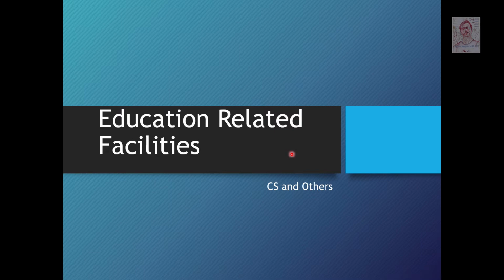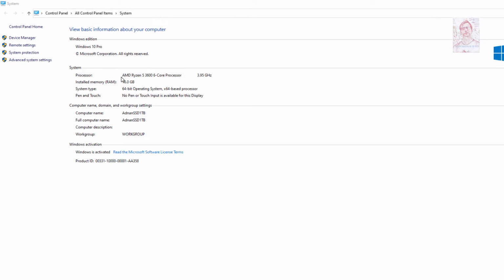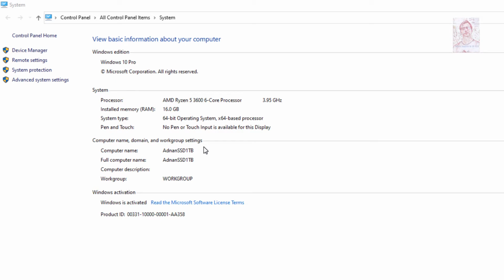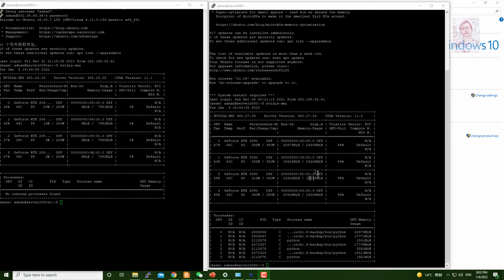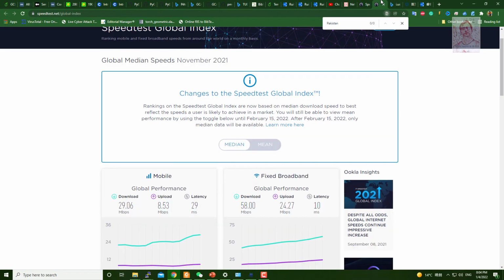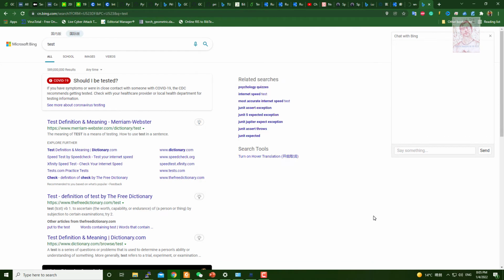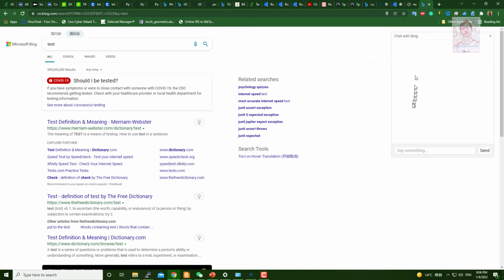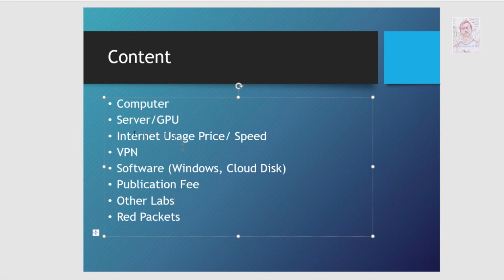Lab Facilities at Chinese Universities for computer Science and others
TimeLine:
Computer: 01:02
Server: 01:48
Internet: 02:46
Internet Speed: 03:10
VPN: 03:46
Cloud Disk: 04:40
Publication Fee: 05:00
Other Labs: 05:30
Red Packets: 06:30
 All students have Lab: 06:46

This video covers the facilities like internet speed, cost, computer, server/ GPU details.

Lab Facilities at Chinese Universities for computer Science and others, While I am USTC Computer Science student